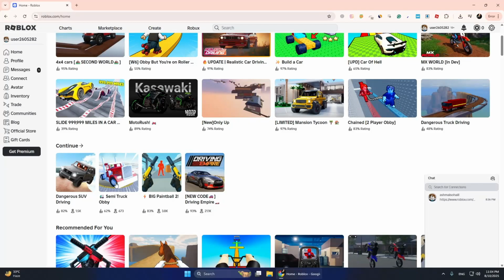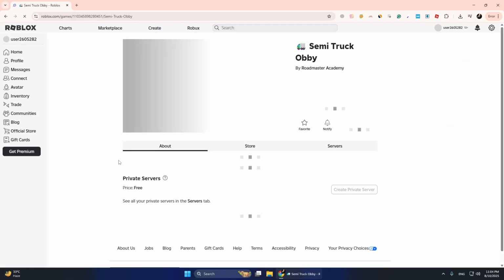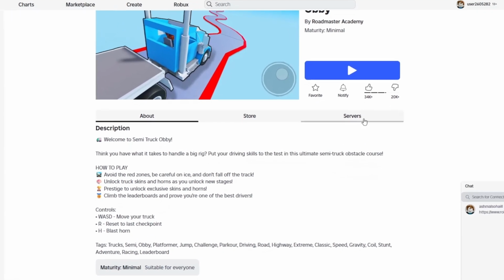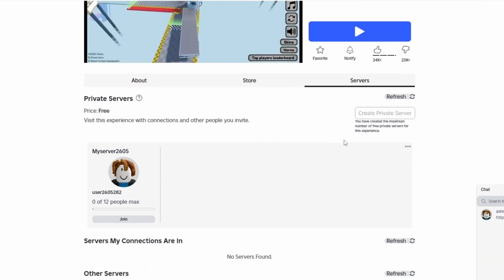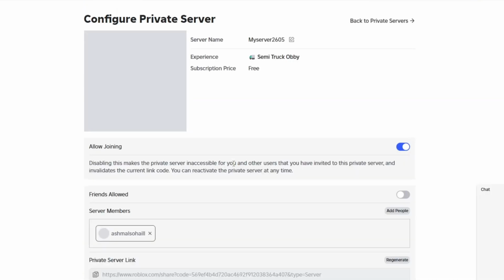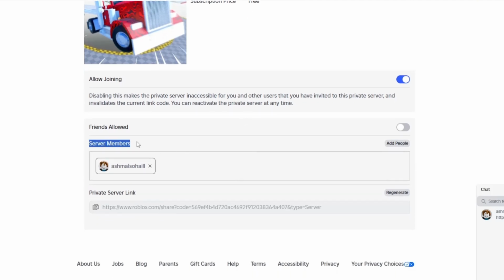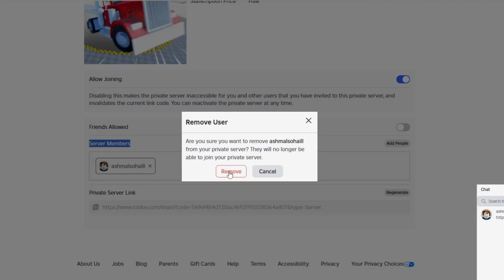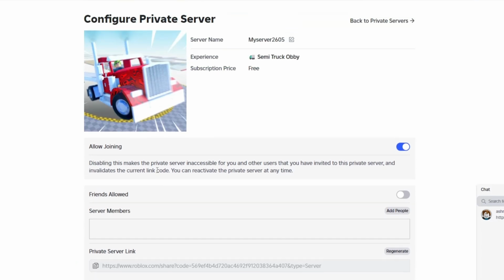How To Kick Someone From Your Private Server Roblox | Quick Guide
In this quick and easy tutorial, you’ll learn how to kick someone from your private server in Roblox. I’ll walk you through the simple steps to access your server settings, remove unwanted players, and keep your game space safe and enjoyable for you and your friends. Whether you’re hosting a game for fun or managing a community event, knowing how to control your server is an important skill. No advanced knowledge needed—just follow along and you’ll be in control in minutes.

🔐 Secure Your Online Activity with NordVPN:

30-day money-back guarantee
Starting at just €3.09/month (instead of €11.59)!